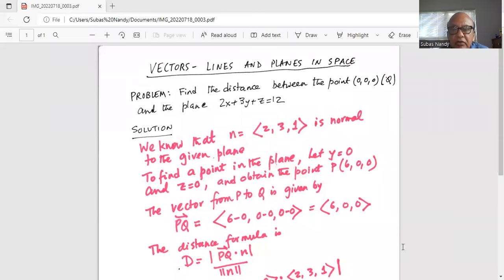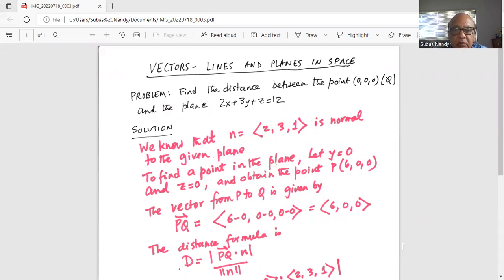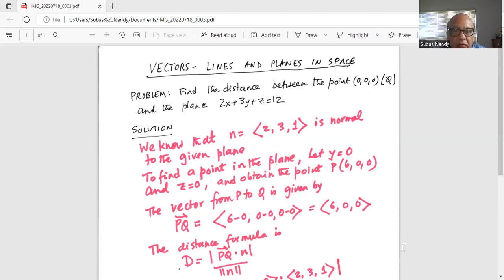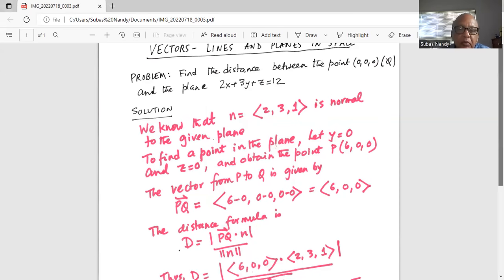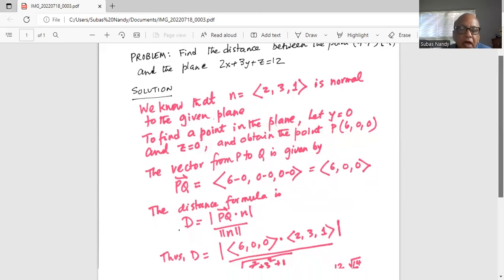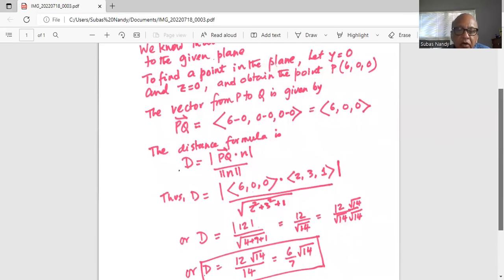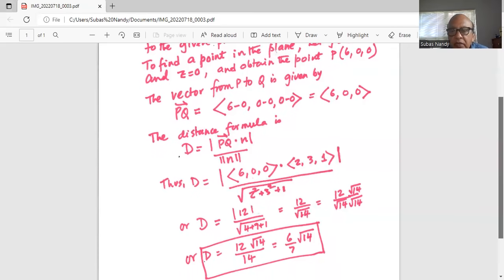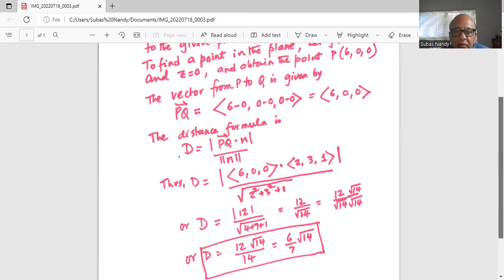Vectors - distance between a point and a plane